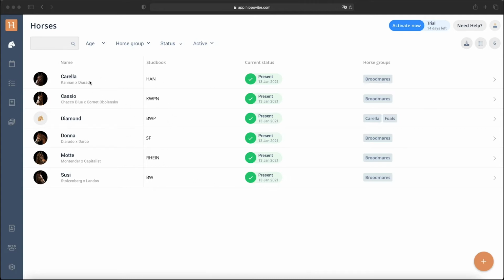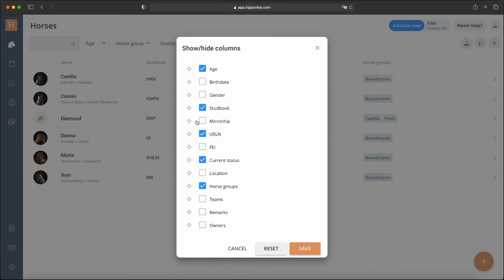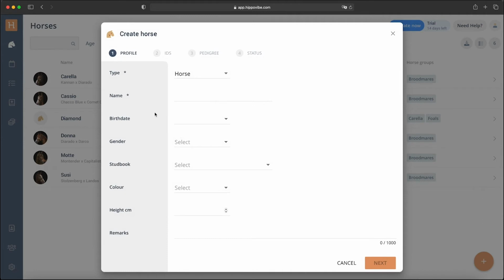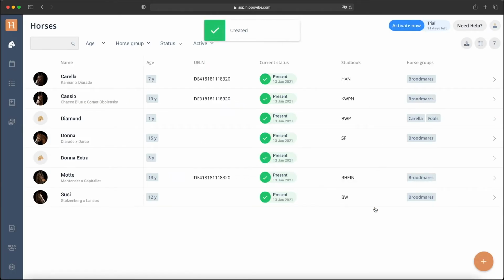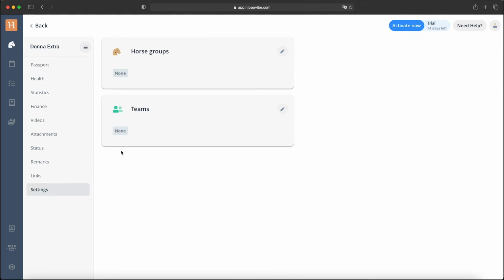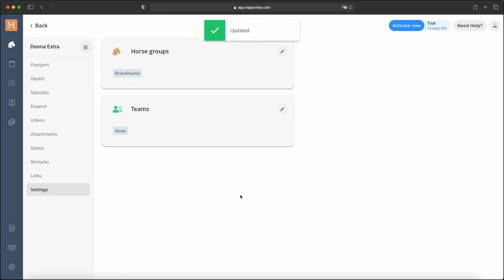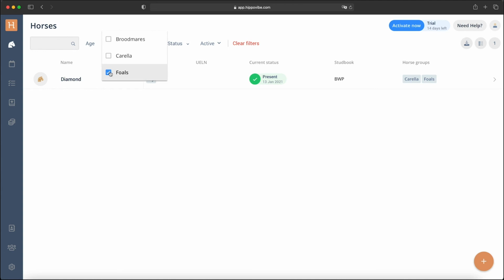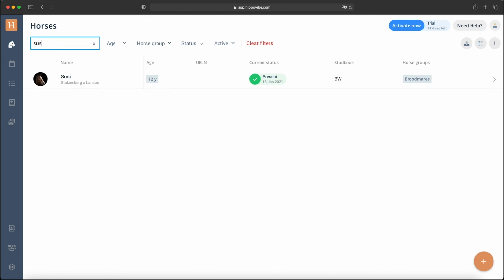Broodmare overview | Web